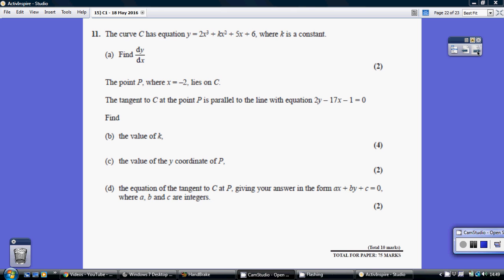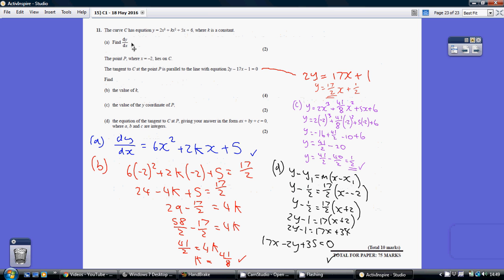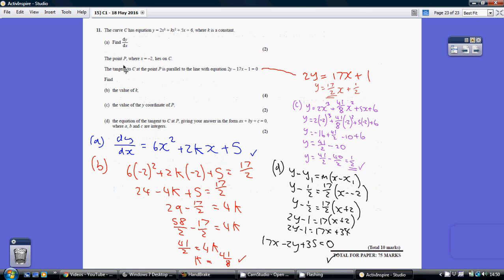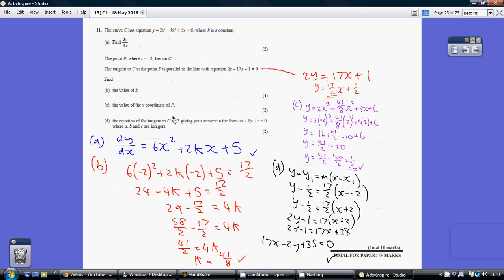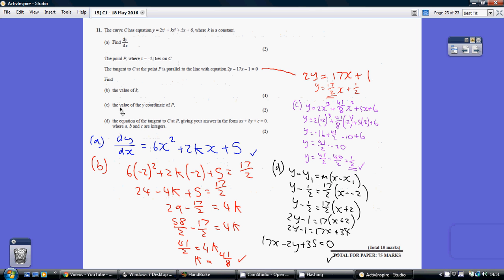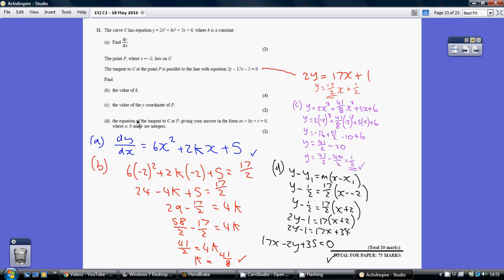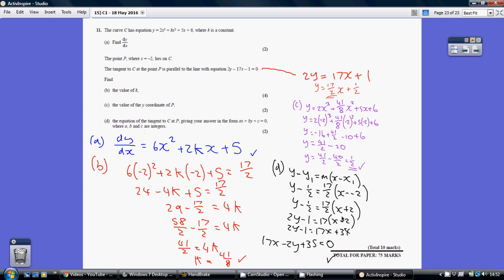15) Edexcel Core 1 - 18 May 2016 Q11